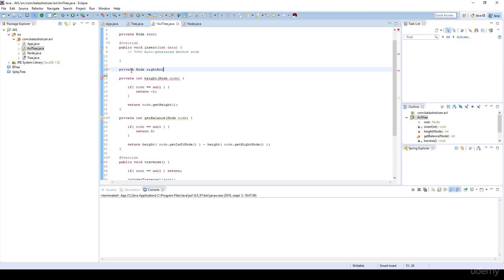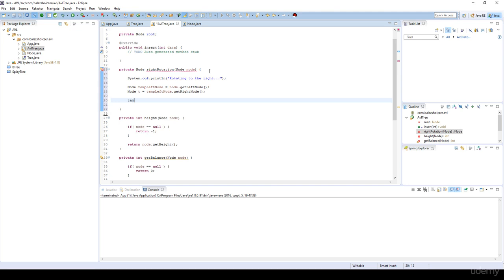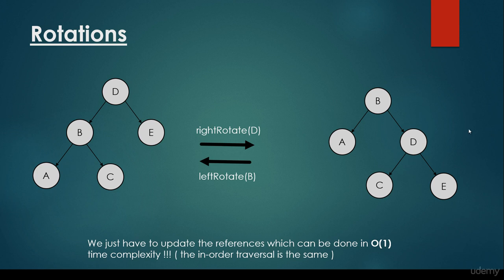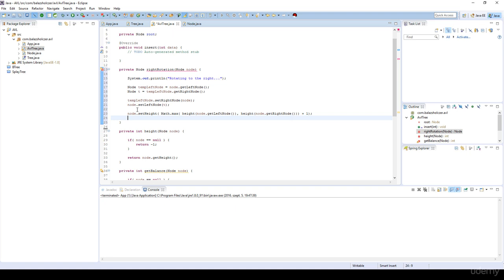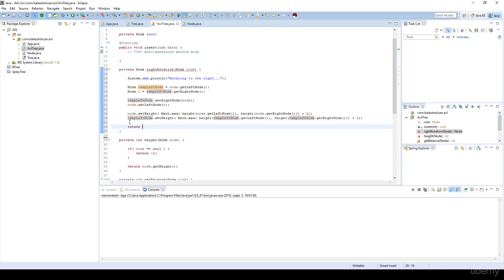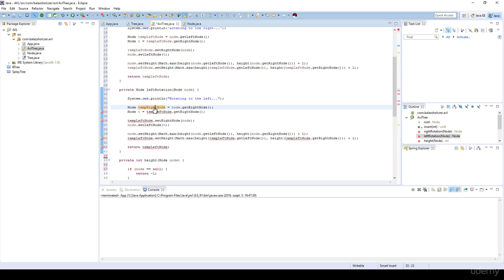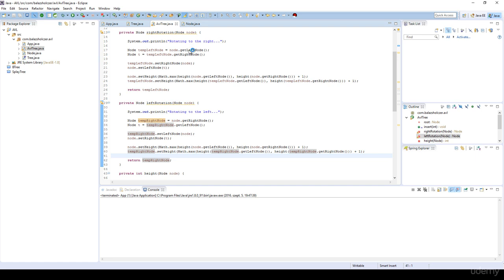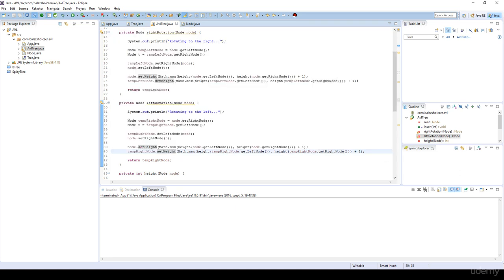AVL implementation implementing the rotations